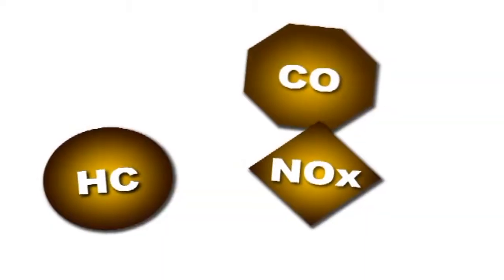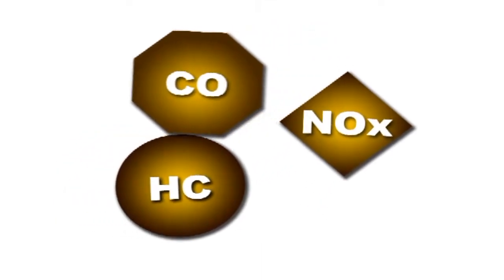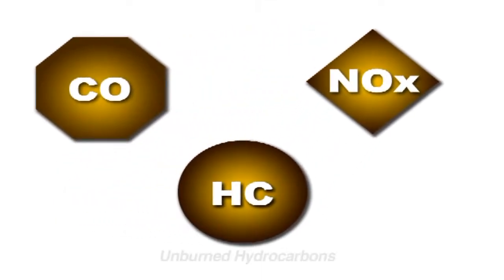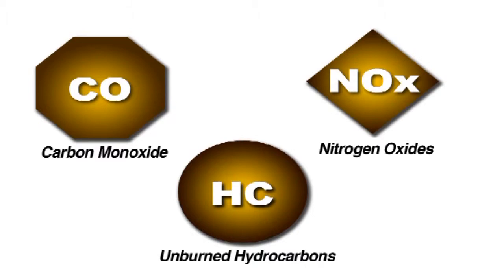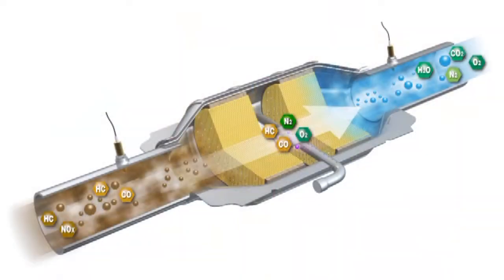Check for Exhaust Leaks - Step 3 - Emissions Control Diagnostic Process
Conducting a thorough leak inspection of the exhaust system is step 3 of the Emissions Control Diagnostic Process. Even a small leak in the system can draw a significant amount of oxygen into the exhaust stream which can possibly generate a converter efficiency code. Using a smoke machine or shop vacuum, discover how to test for leaks. to find quality direct-fit and universal converters that comply with EPA and New York CARB requirements.